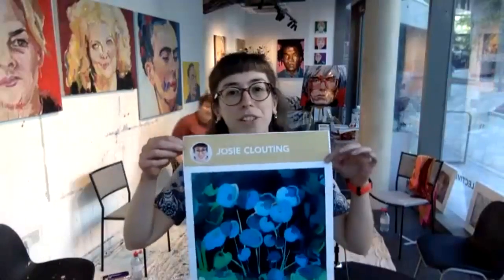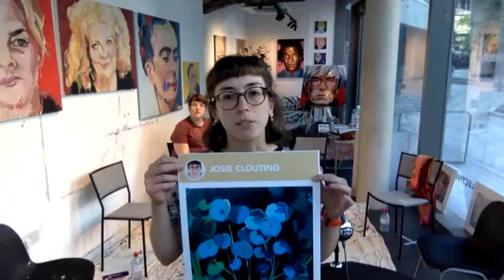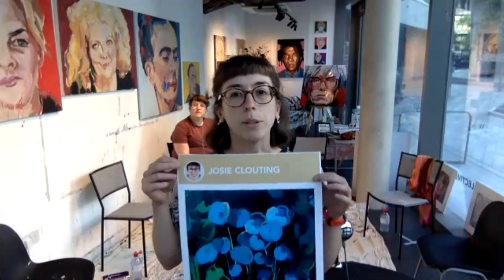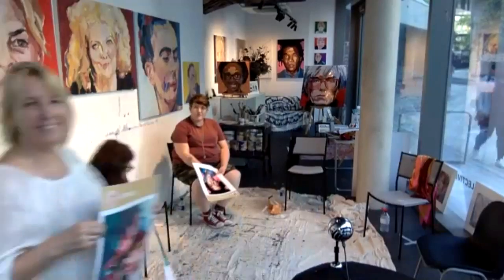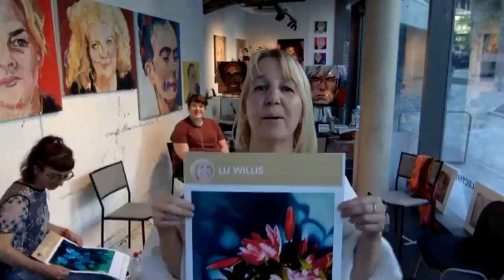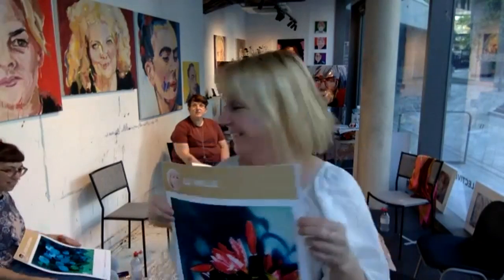Julie Bennett Artist Salon 2 with artists Clouting, Lenclos, Restrick, Slusakowicz & Willis.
A lively discussion of 6 professional painters discussing what ‘Mark making’ means to each painter, they each explain the difference in their practice between accidental and planned mark-making, their brush strokes and how the paint's physicality and the painted surface influence their marks. The aim was for the event was to feel more like watching an artists’ social than attending an art history lecture.

Julie Bennett was joined in person at London's Bankside Hotel art residency studio by fellow artists: Julie Bennett, Josie Clouting, Marie Lenclos, Michael Restrick, Michael Slusakowicz and Lu Willis.

Artist Salon 2 took place over Zoom at Bankside Hotel, London SE1, UK as part of DegreeArt and Contemporary Collective Artist Residency Programme. Tuesday 13 July 2021.

About the artists:
Julie Bennett @julie_bennett is a portrait painter. Her bold, unapologetically confident portraits of pop culture icons explore the influence of celebrity in society.

Josie Clouting is a landscape painter. From man-made cultivated botanic gardens to wild stormy beaches and the rolling hills where she lives. Her paintings are intuitive, emotional responses to her natural environment, inspired by the vastness and wonder of the natural world.

Marie Lenclos is a French painter who has made her life in London since 1995. Her strong figurative urban landscapes focus on the lines, light and colour of familiar streets near where she lives and works, in Loughborough Junction.

Michael Restrick is a figurative painter. Focused on human relationships and state of mind, his palette of symbols narrate the scene.

Michael Slusakowicz (Kibou) is a painter. Specialised in bold and colourful still lifes characterised by the usage of vibrant and often contrasting colours and forms.

Lu Willis is a painter. Specialised in atmospheric flower portraits, celebrating the sculptural form and individual beauty of each bloom. Slightly sinister shadows in recent works add a drama, inspired by Dutch masters.